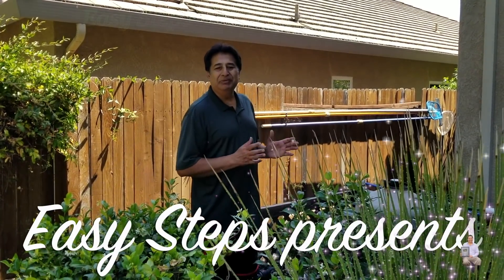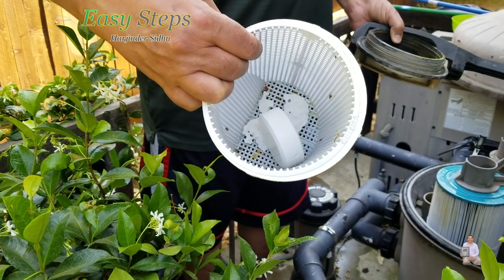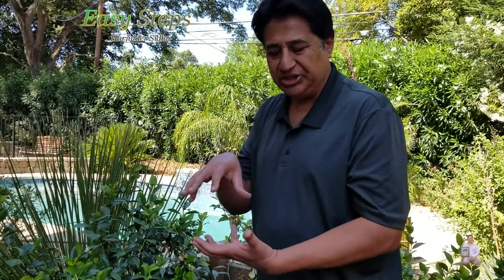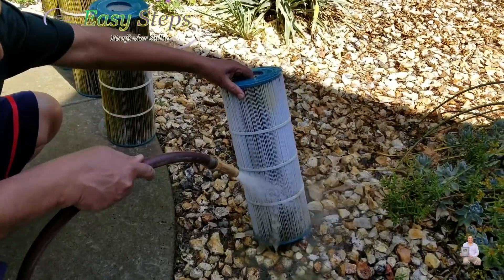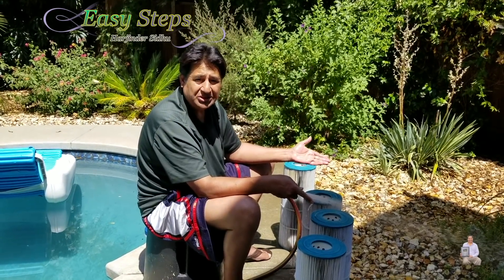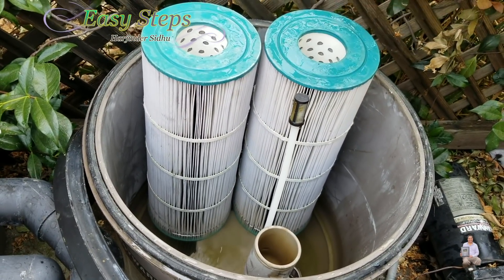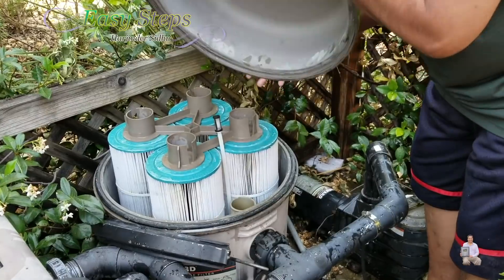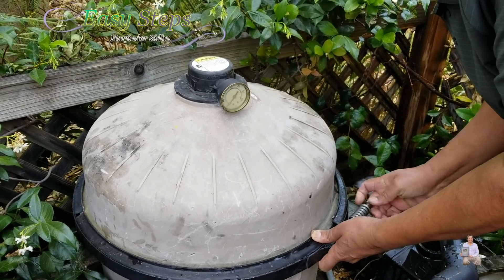Pool Maintenance | DIY | How to Keep Pool Clean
Pool Maintenance | DIY | Cleaning Pool Cartridge Filter | Adding Chlorine Tablets to Pool | How to Clean Pool | How to maintain Pool Water sparkling clean | How to clean Dirty Pool
pool cartridge filter
socket set
chlorine tablets
pool shock

Keeping your pool sparkling clean doesn't have to be as cumbersome as you might think, it's very simple process and I going share with you how you can clean the filters yourself and save $$$$ lots of money.